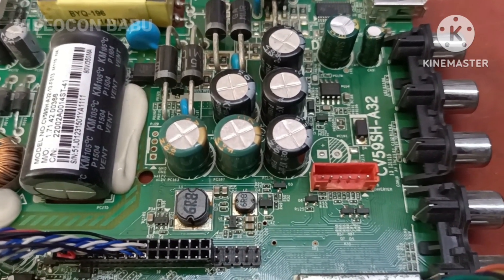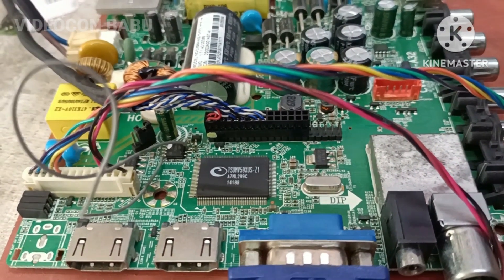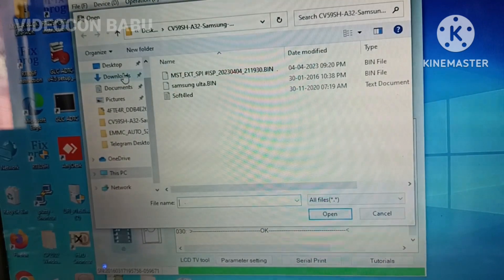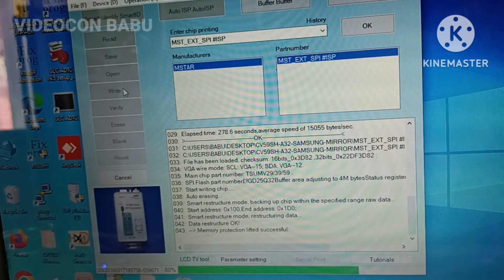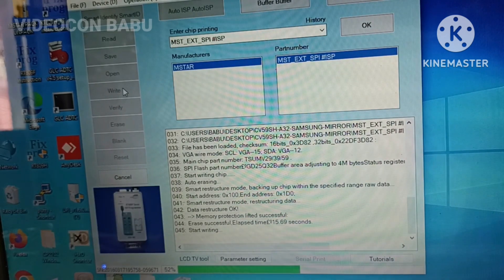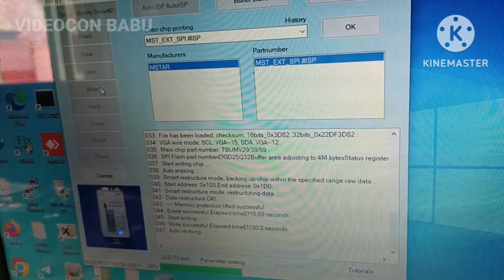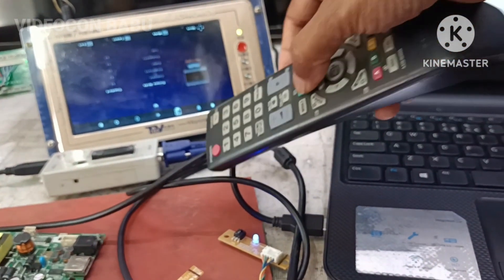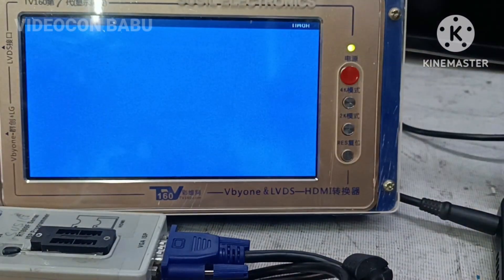BACKUP ORIGINAL FILE FROM MEMORY CHIP,CARD.UPDATE FILE TO ORIGINAL IR, LOGO,RESOLUTION,FLIP ISSUES.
OVER WRITE THE PART OF THE FILE TO SOLVE REMOTE, LOGO, RESOLUTION AND MIRROR ISSUES.